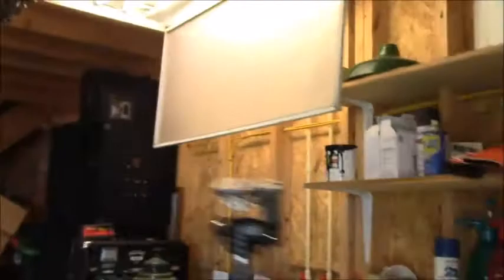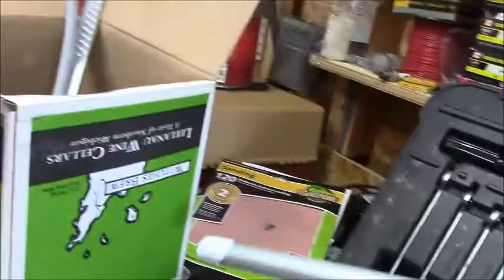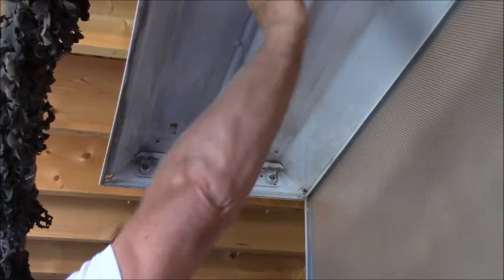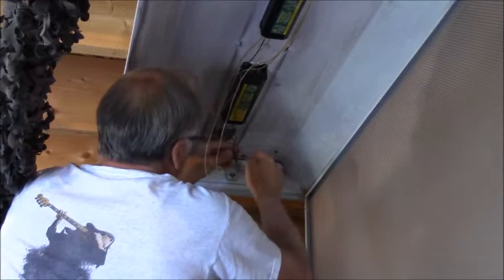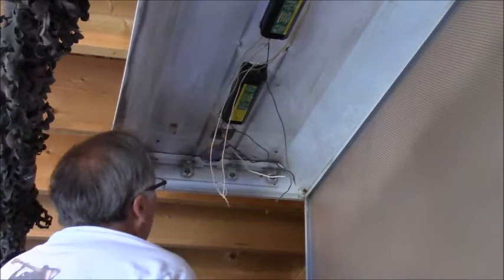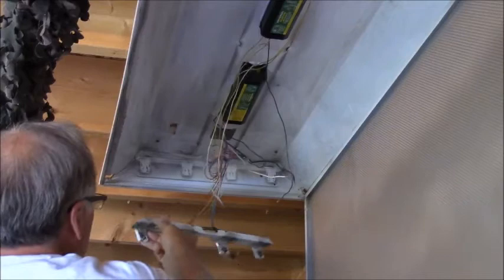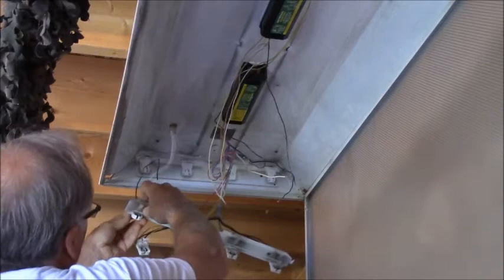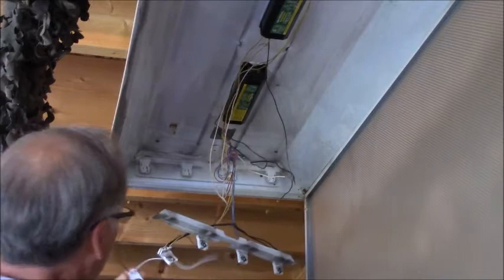DIY, How to convert regular 4' fluorescent light fixtures to LED ballast free tubes, easy wiring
I have several 4' fluorescent light fixtures with standard tubes and ballasts. They hum, buzz, flicker and stink! Here I disconnect the ballasts and rewire the tube holders to use 120VAC ballast freee LED tubes! Quiet and efficient!